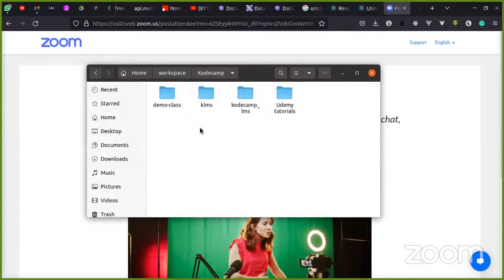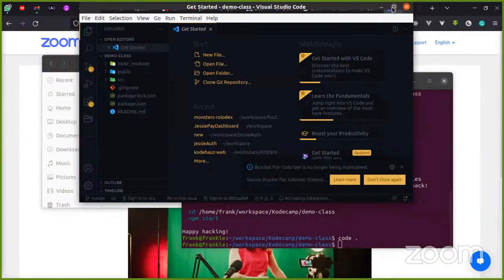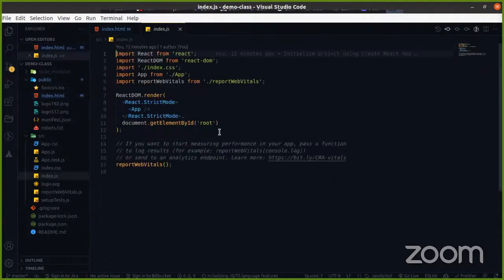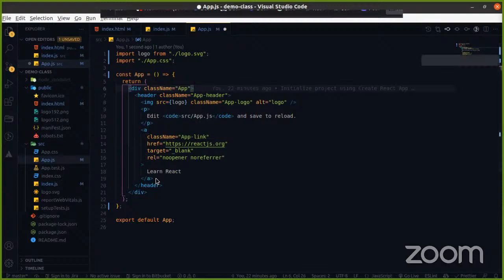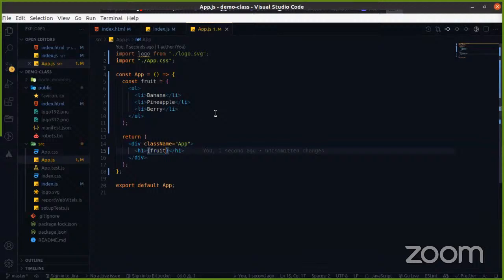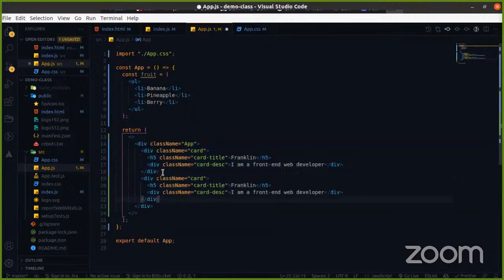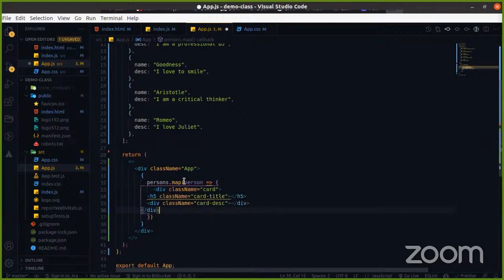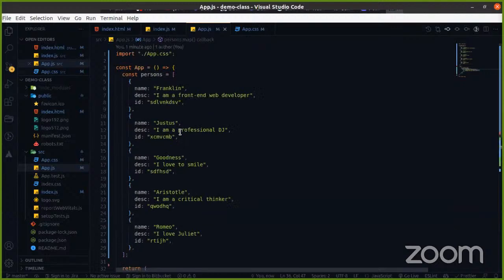KodeCamp 2.0 Intermediate React Training Session 2